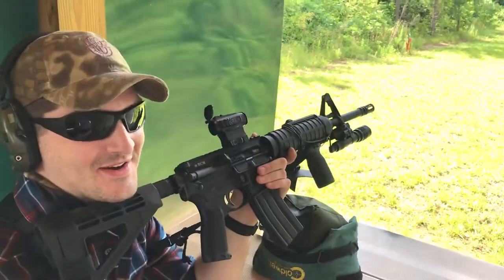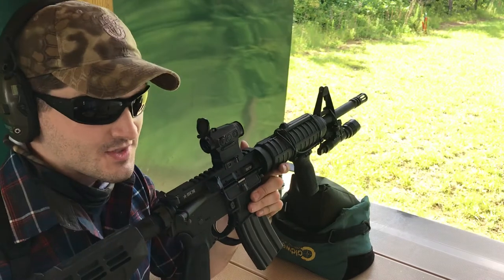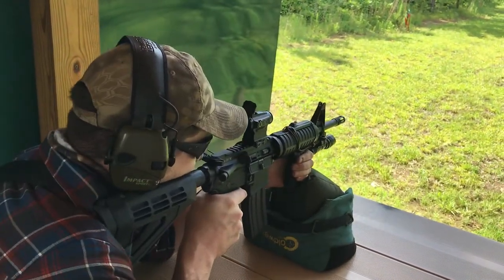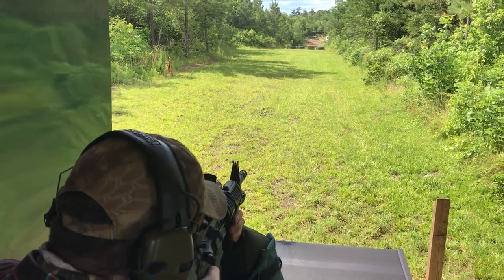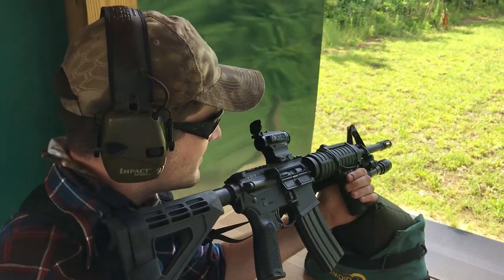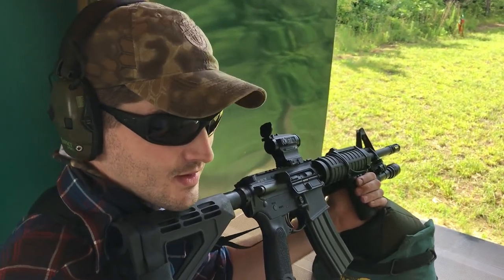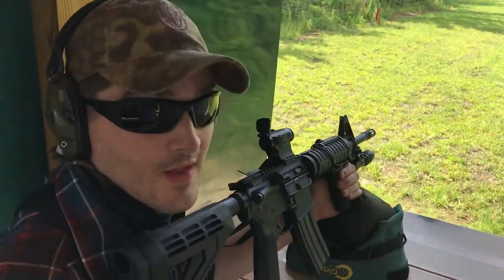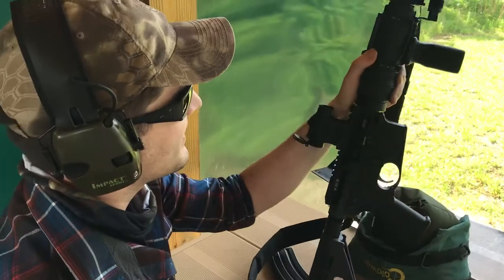My go to AR15. BCM 12.5” braised “Firearm”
Bravo Company braised firearm. Is this all you need for L&L?